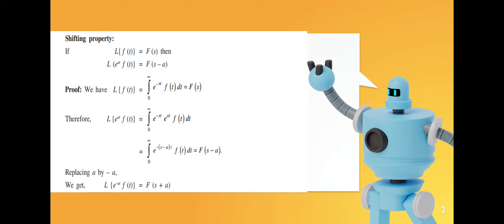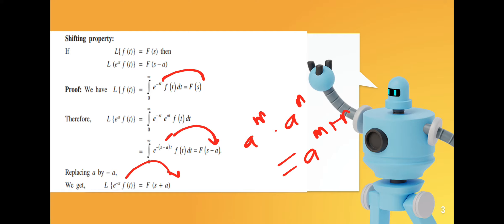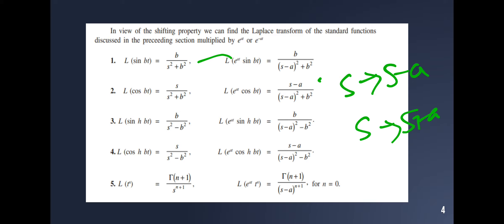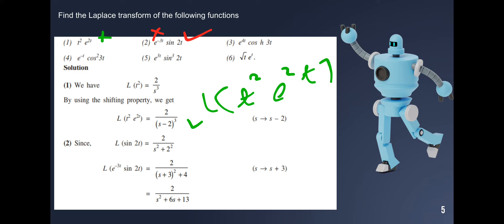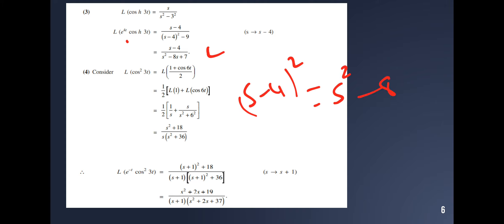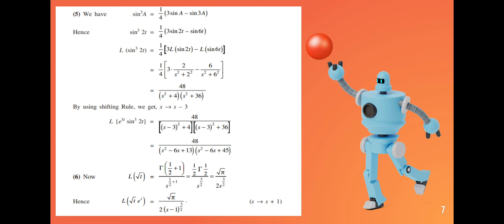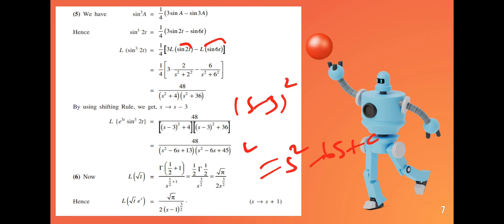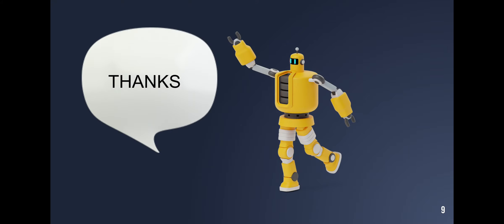Shifting Theorem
This video explains first shifting theorem